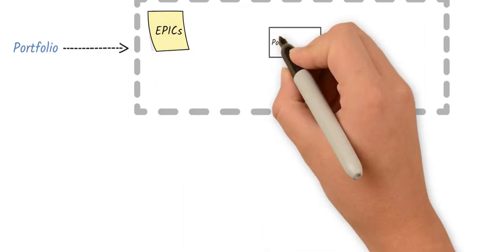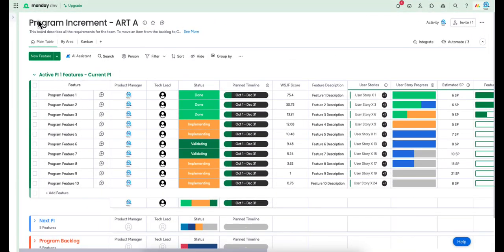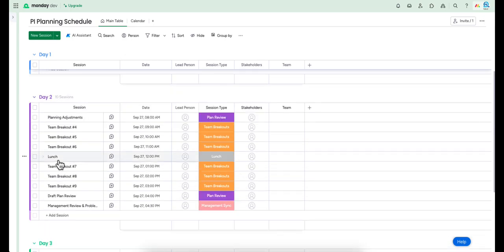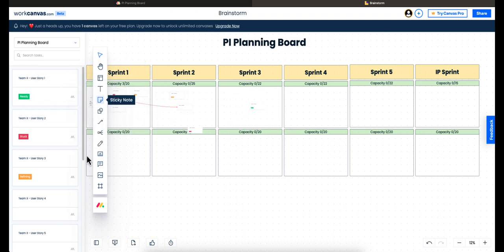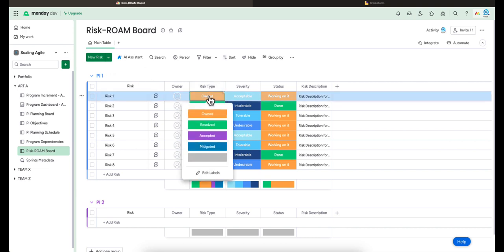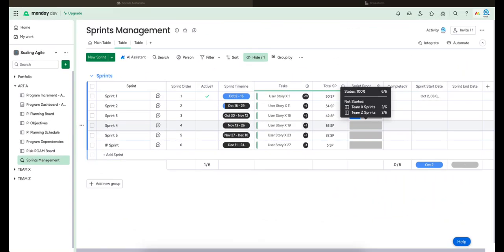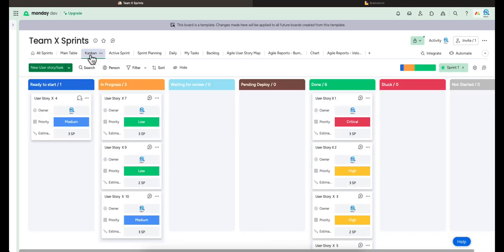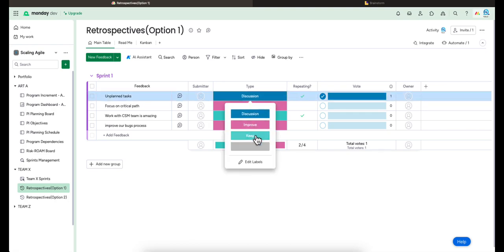Scaling Agile using Monday.com - Solution Overview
This Scaled Agile solution with Monday.com allows you to expand your Agile Delivery from the team level to the Program and even Portfolio level.

In this video, we will provide you with an overview of a scaled agile solution in Monday.com using the Monday Dev product.

🚀 Step 2: Get the Free Scaling Agile Template in your new Monday.com account